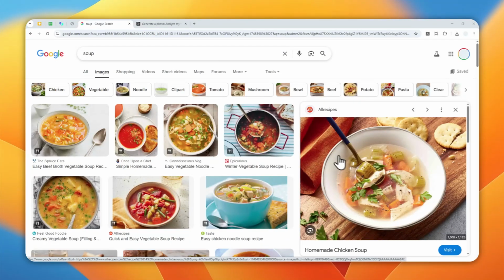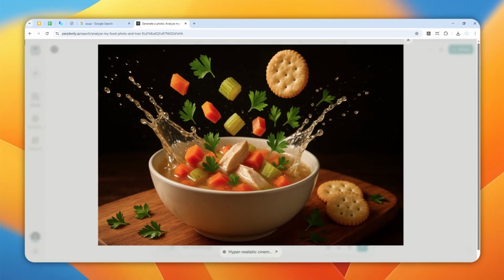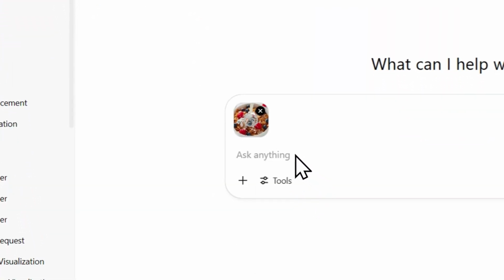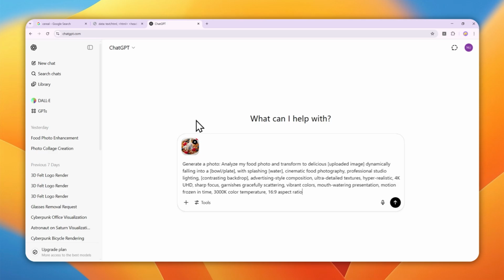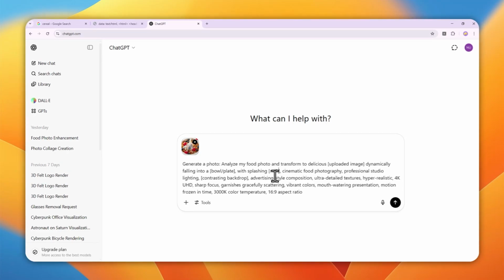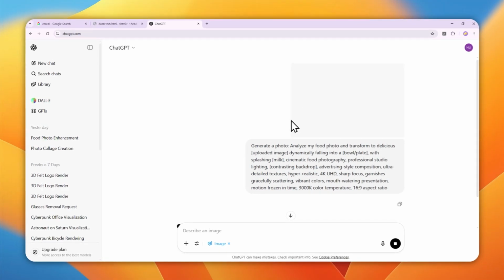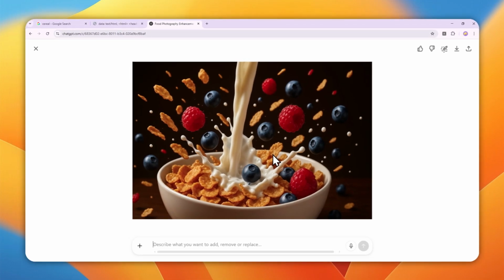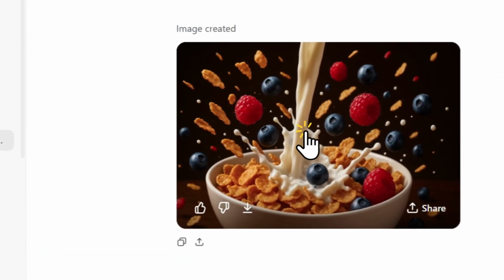How to Create Advertisement Style Food Photo in ChatGPT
👉 In this video, I will show you how to create stunning advertisement-style food photos using ChatGPT, perfect for anyone searching how to make commercial food images, AI food photography, or generate mouth-watering food pics for ads.

Prompt:
Generate a photo: Analyze my food photo and transform to delicious [uploaded image] dynamically falling into a [bowl/plate], with splashing [water], cinematic food photography, professional studio lighting, [contrasting backdrop], advertising-style composition, ultra-detailed textures, hyper-realistic, 4K UHD, sharp focus, garnishes gracefully scattering, vibrant colors, mouth-watering presentation, motion frozen in time, 3000K color temperature, 16:9 aspect ratio